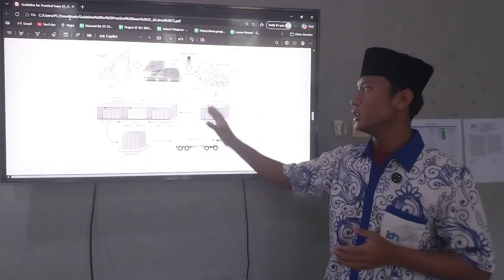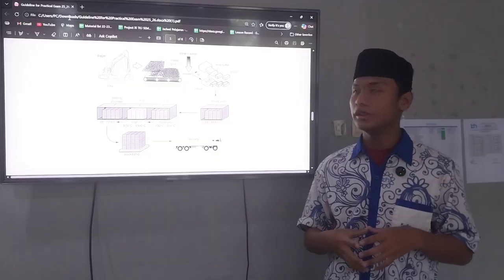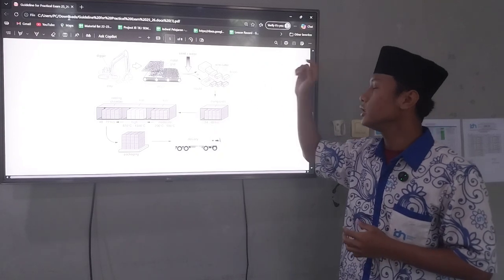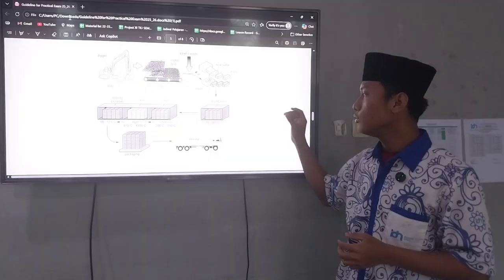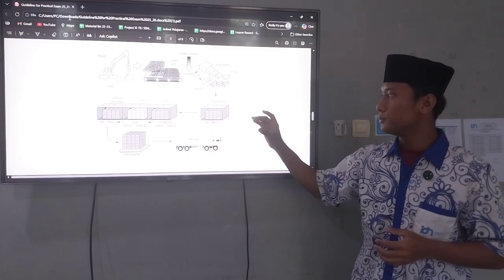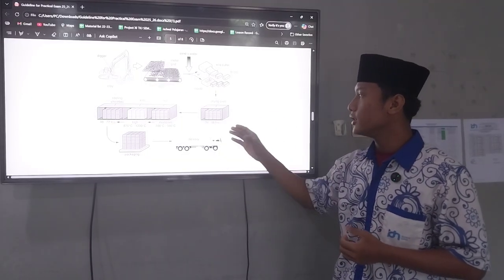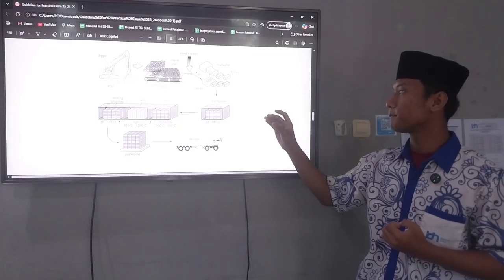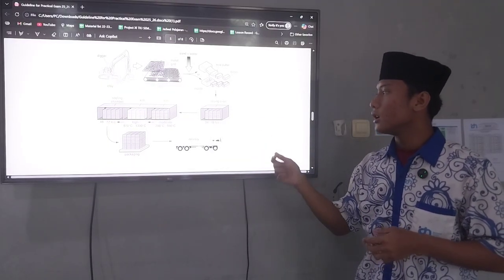Speaking Practical Exam by Ahmad Fatir of XI DKV B